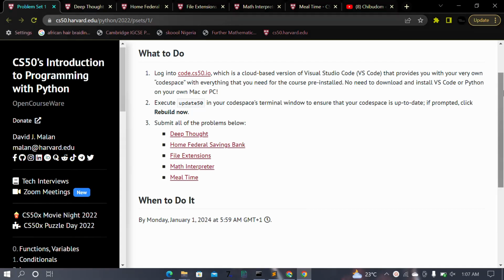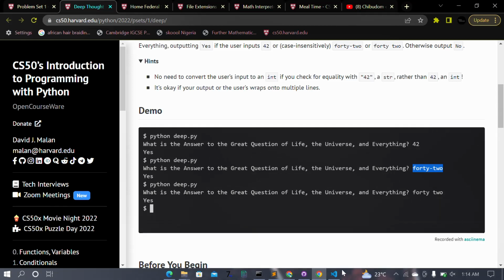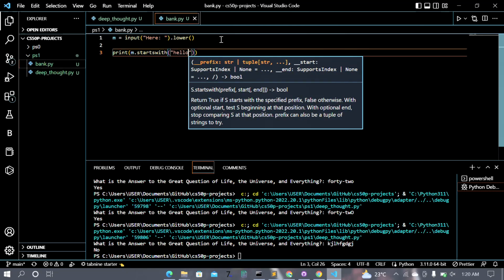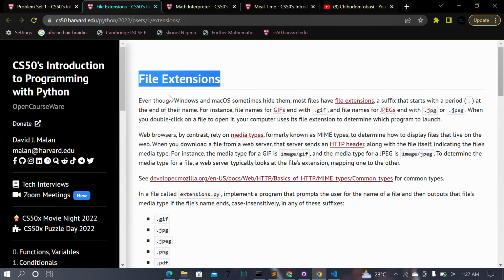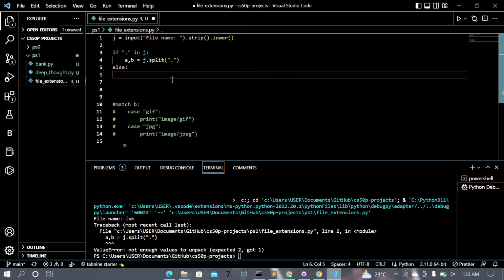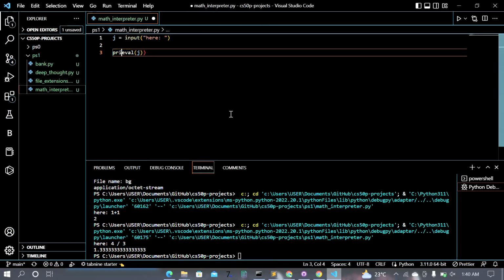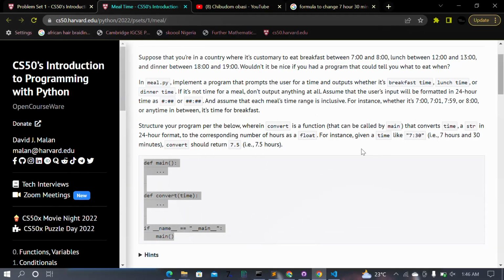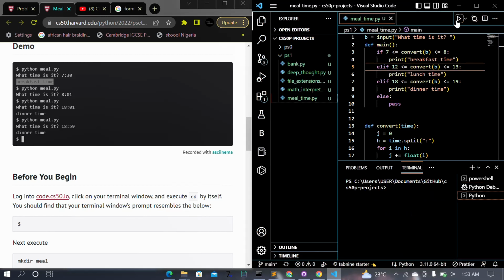CS50P - Lecture 1 - Conditionals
link to python crash course book